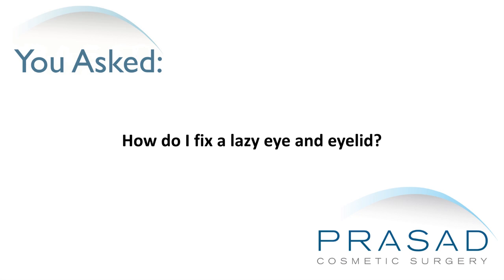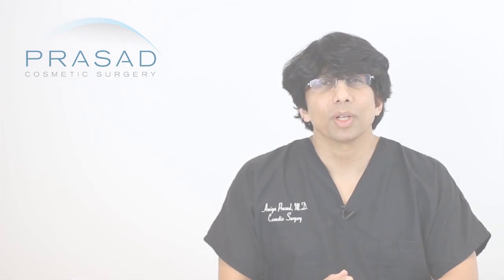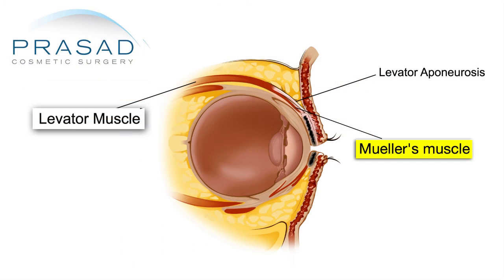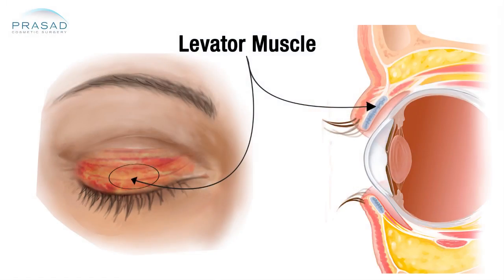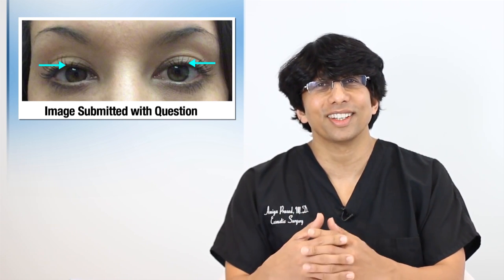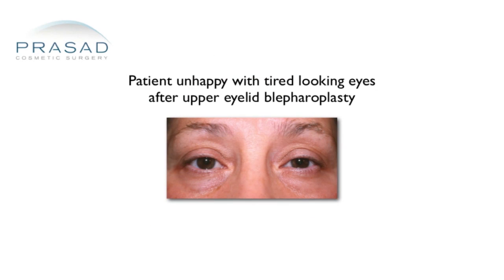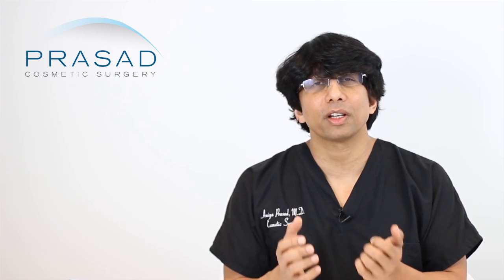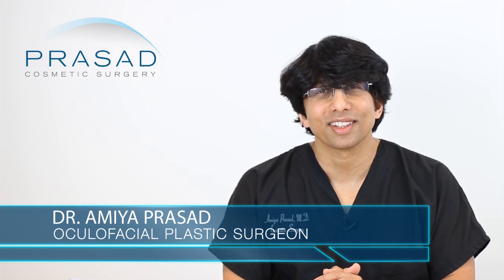Asymmetry of the Eyes - Why Eyeball Size from Can Sometimes Affect it More than Eyelid Height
A lady who had an accidental retinal detachment as a child believes her eyelids are asymmetric. She had eyelid surgery to correct the asymmetry years ago, but says they regressed and are uneven again. She uses eye drops to help even out her eyelids

New York oculofacial plastic surgeon Dr. Amiya Prasad explains in this video that there is a slight natural asymmetry of about 1-2mm in the normal adult population that is imperceptible by others, and this lady’s eyelids fall into that normal difference, and a second surgery for an unnoticeable difference involves risks that may not be worth taking. He also explains that asymmetry may have to do more with size difference of the eyeball.

2:02 - How eye drops help contract Mueller’s muscle to lift the eyelid slightly
2:29 - How the difference in the size of the two eyeballs may contribute to asymmetry more than the eyelids, which can happen after retinal detachment.
3:00 - How difference of eyeball size affects eyelid function
3:21 - Why slight asymmetry of the eyelids and eyes is normal and not noticeable by others
3:58 - Why eyeball size difference may be triggering her view of asymmetry
4:17 - Challenges of another eyelid surgery, and reasons why eyelid can still drop after surgery
5:10 - Ptosis surgery and the factors that can complicate it
5:40 - Factors of multiple eyelid surgeries
6:12 - Having trusted people look at your eyes to see if differences are noticeable
6:35 - If appearance is altered with eye drops, then ptosis correction surgery may be needed